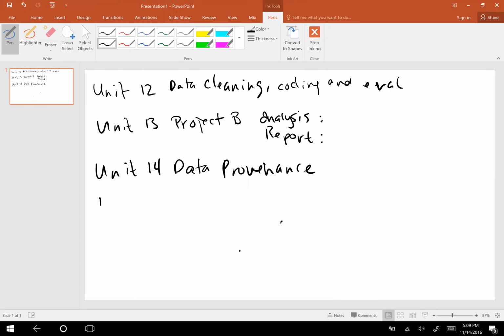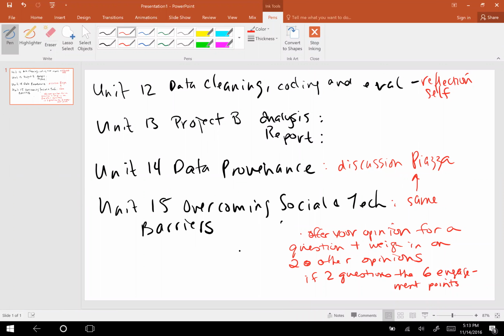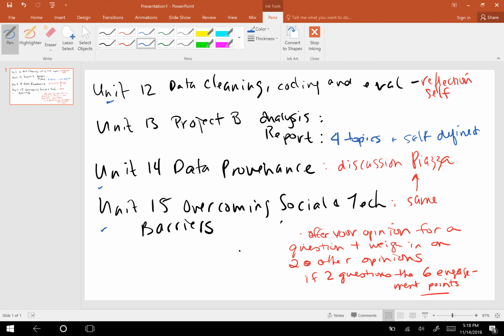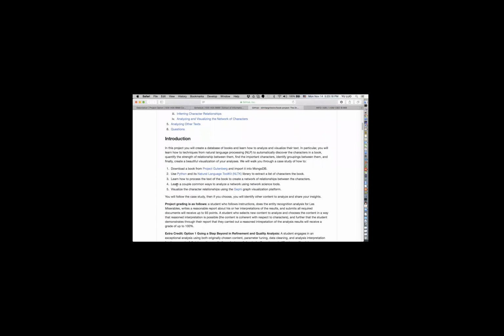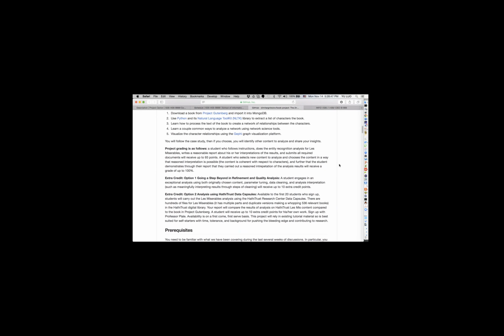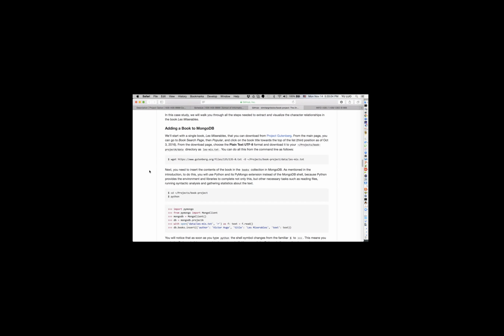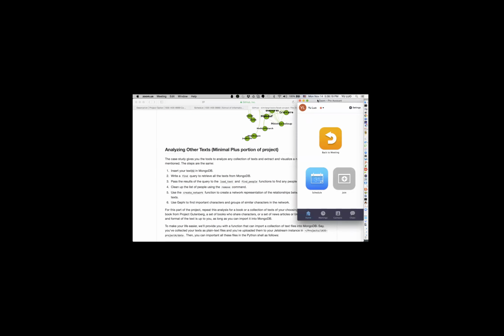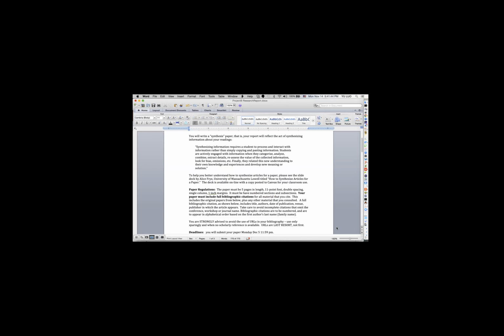2016-11-14 session 5:00 pm